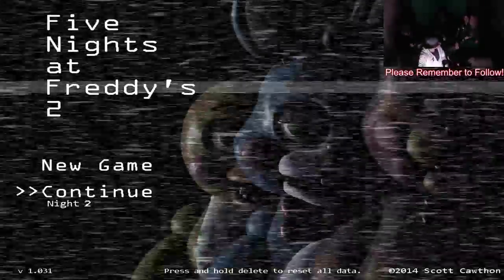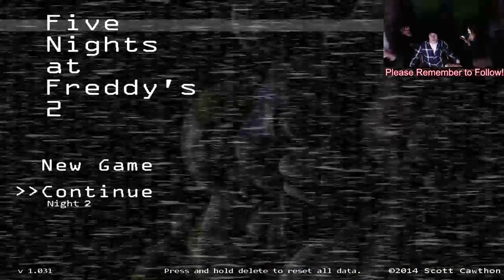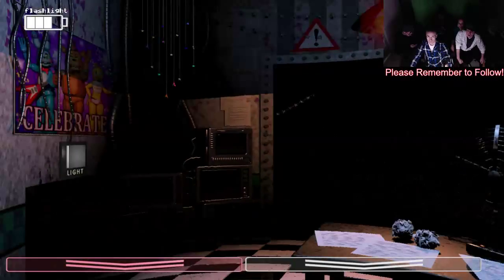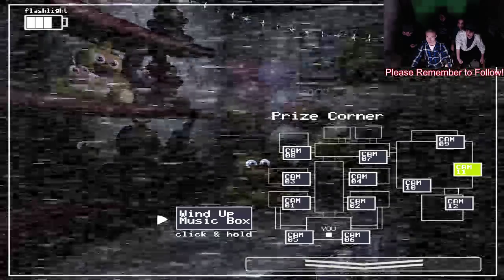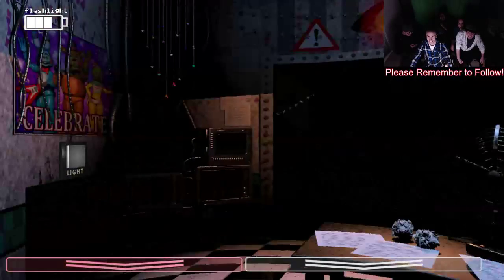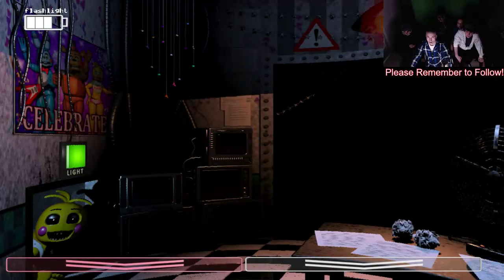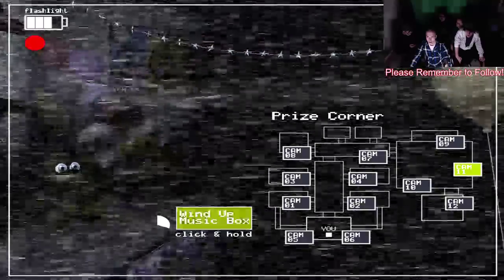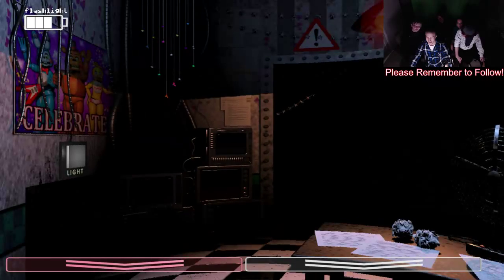YES! Night 2 COMPLETED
MATT BEAT THE 2ND NIGHT!